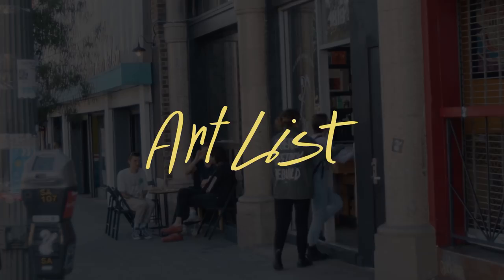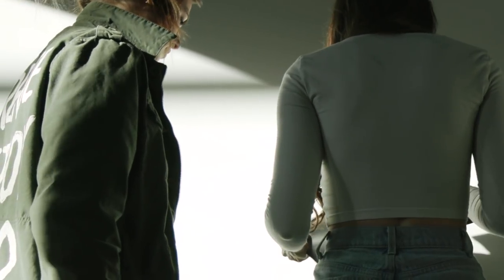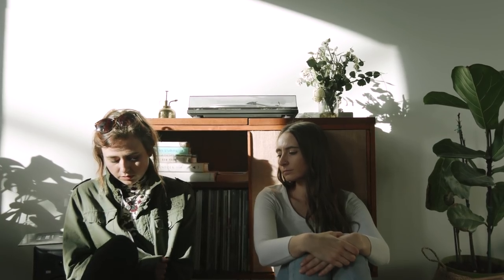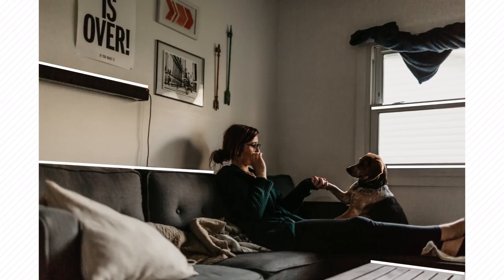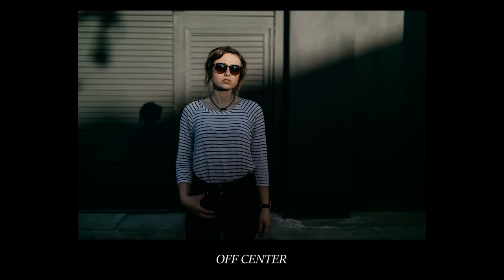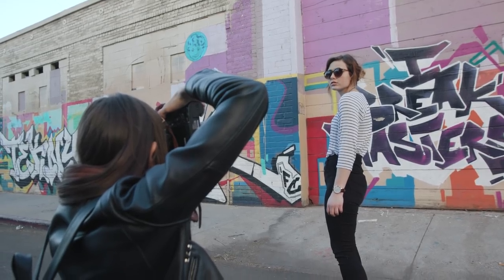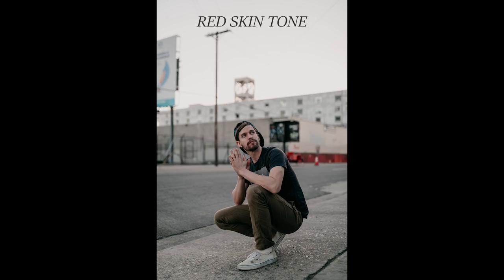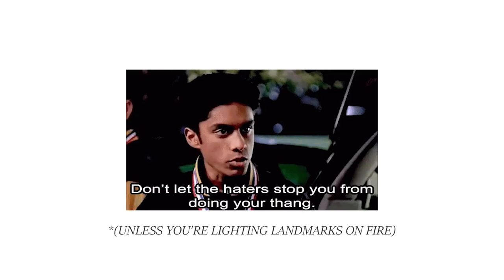Stop Taking These Instagram Photos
Or do what you want. We're not your moms.

Our gear:
Our Widest Lens: h
Our Go-To Tight Lens